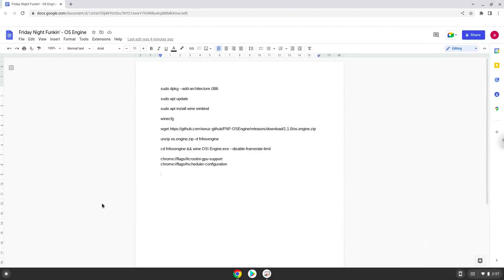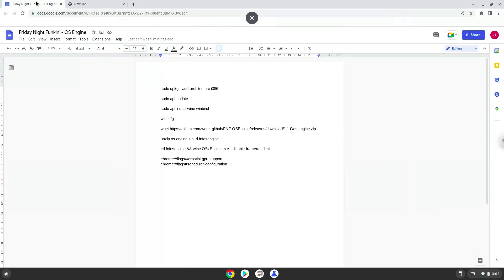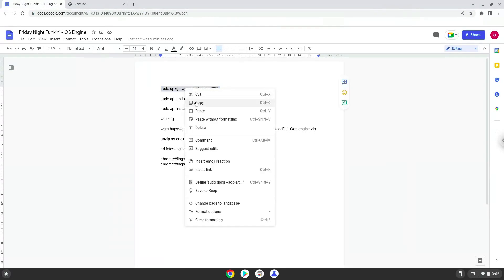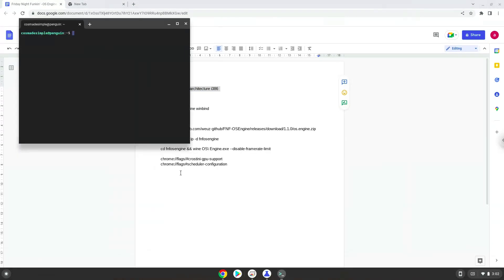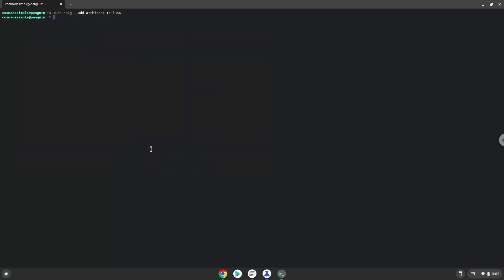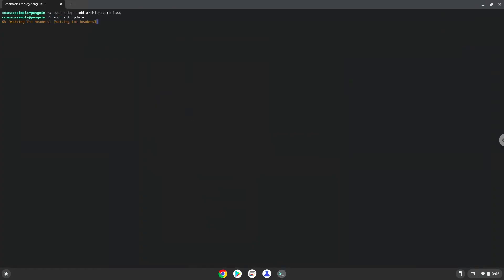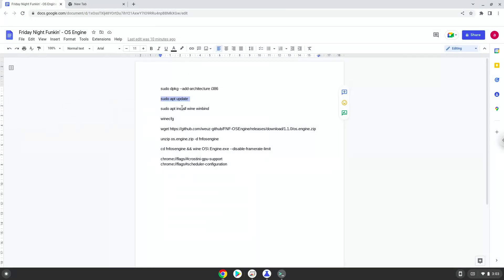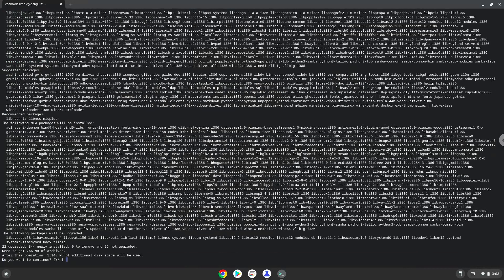How to install Friday Night Funkin' - OS Engine on a Chromebook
In this video, we are looking at how to install Friday Night Funkin' - OS Engine on a Chromebook.